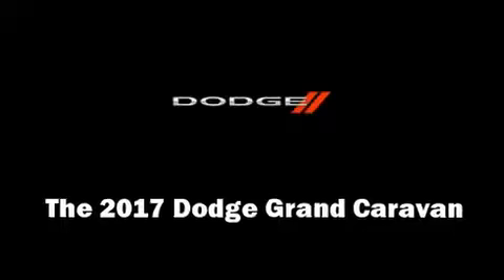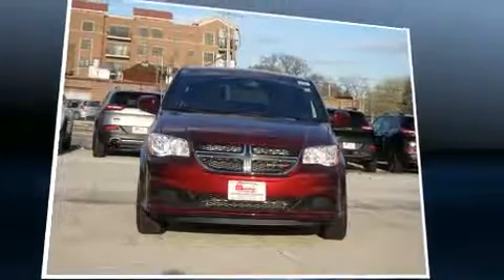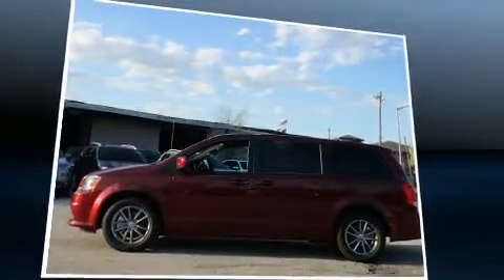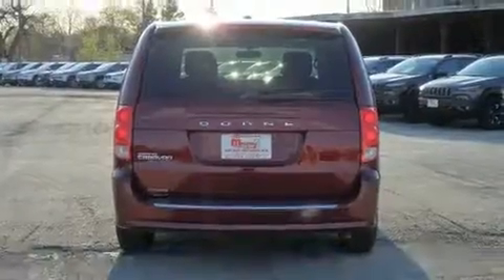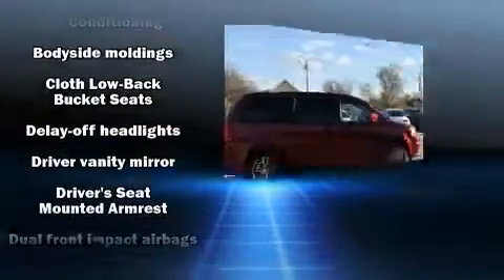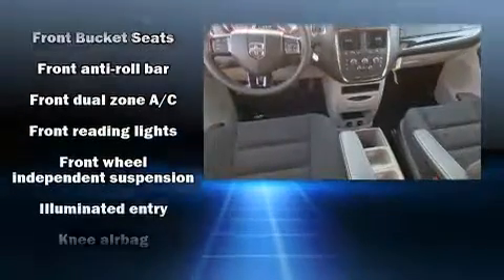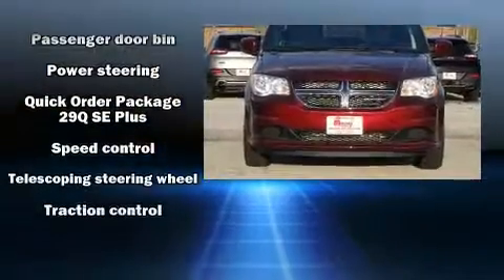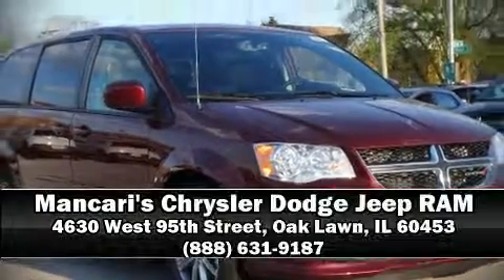2017 Dodge Grand Caravan SE in Oak Lawn, IL 60453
The 2017 Dodge Grand Caravan. This 7 passenger van is waiting for you to take home! It features a front-wheel-drive platform, an automatic transmission, and a refined 6 cylinder engine. Dodge prioritized fit and finish as evidenced by: delay-off headlights, 1-touch window functionality, front bucket seats, front dual-zone air conditioning, power windows, cruise control, and more. Storage solutions are integrated throughout the interior, demonstrating thoughtful attention to detail. Premium sound drives 6 speakers, providing you and your passengers a sensational audio experience. Curtain airbags combine with standard stability control in creating a comprehensive safety network. Our aim is to provide our customers with the best prices and service at all times. Stop by our dealership or give us a call for more information.